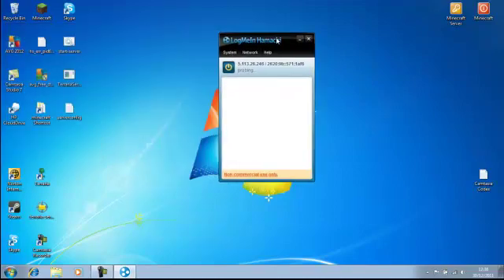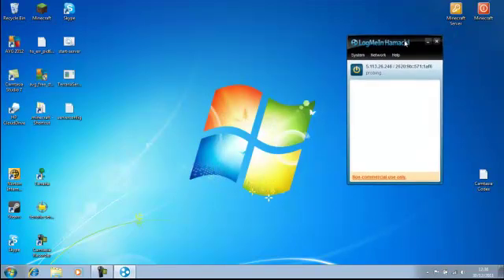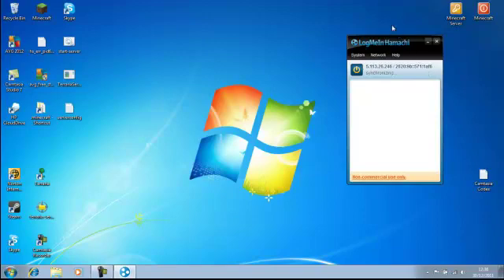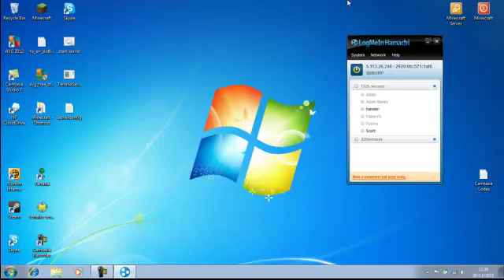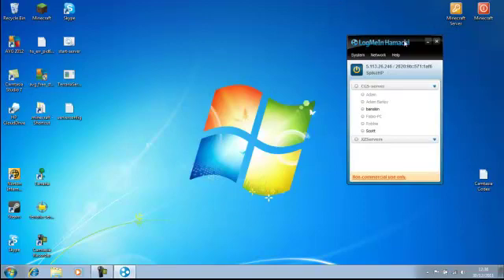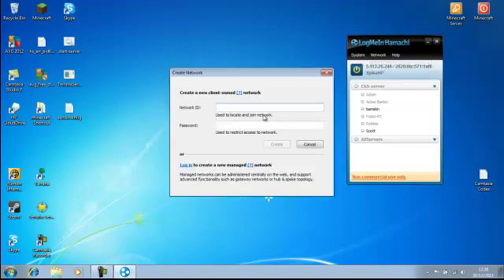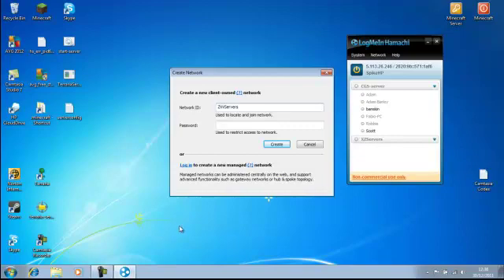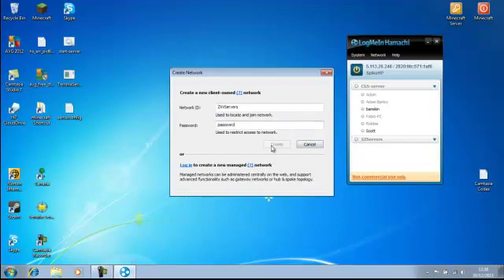How To Make A Hamachi Network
A Very Simple Video On How To Make A Hamachi Network